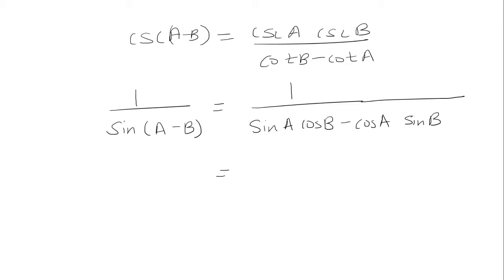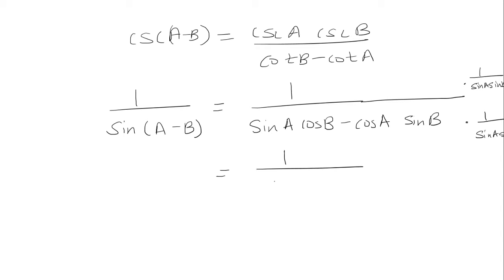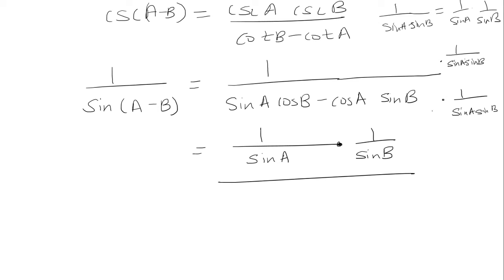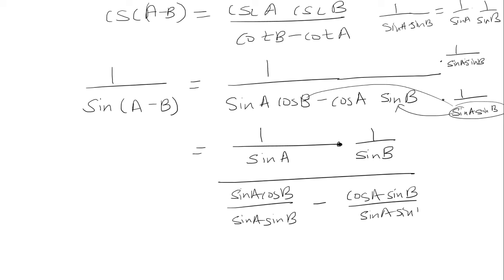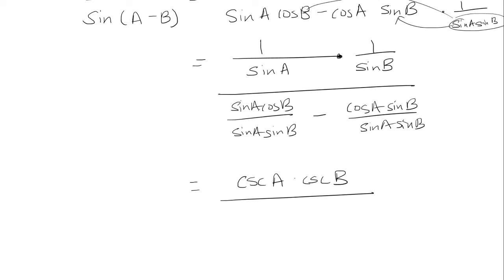csc(A-B) = (csc A csc B) / ( cot B - cot A)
In this video I prove the identity csc(A-B) = (csc A csc B) / ( cot B - cot A).